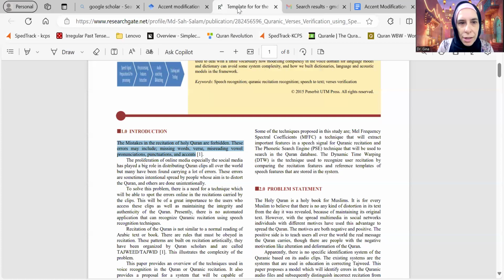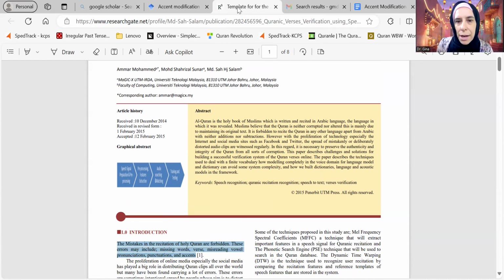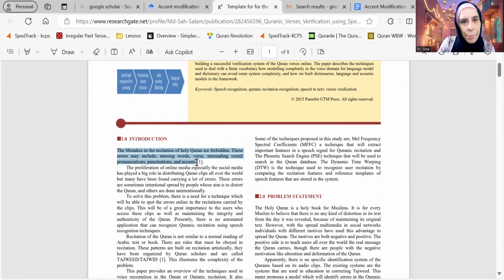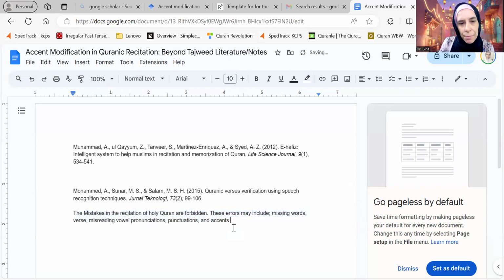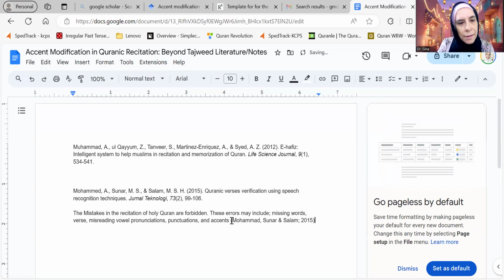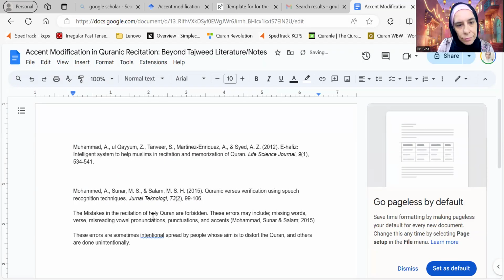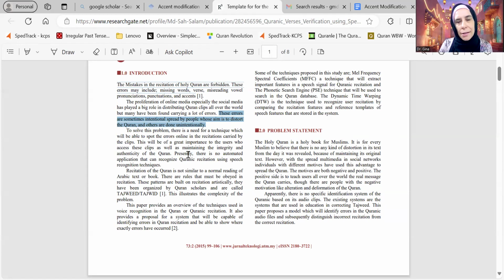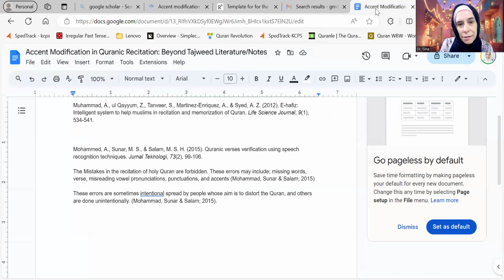Writing (Non-Fiction) is Easy: Step 1.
In this video Dr. Gina describes how to write a basic literature review for any non-fiction topic. This can be used for a variety of papers from a thesis to a basic literature review.  I learned these steps as a graduate student in a writing course.  This information relies heavily on the book Destination Dissertation; which I cite here:

Foss, Sonja K. (2007). Destination dissertation : a traveler's guide to a done dissertation. Lanham :Rowman & Littlefield Publishers.